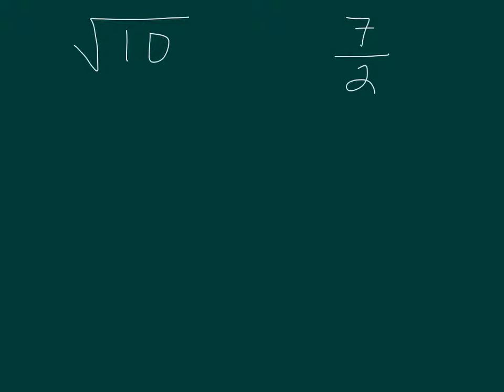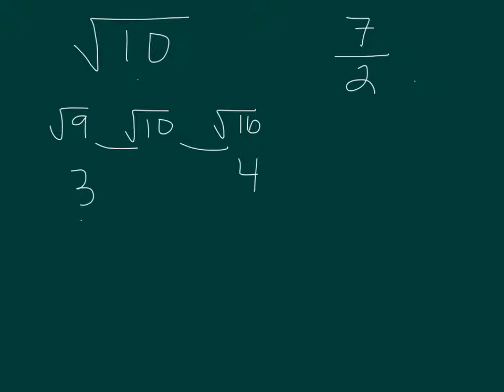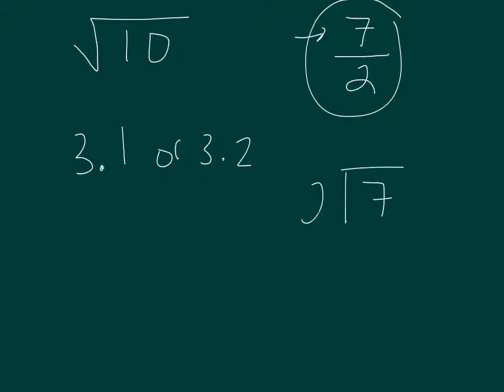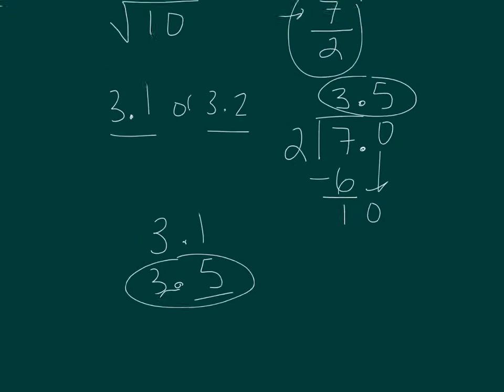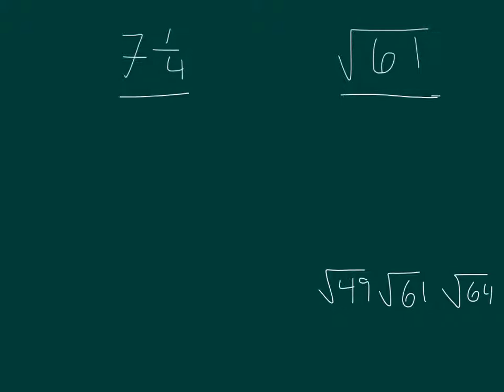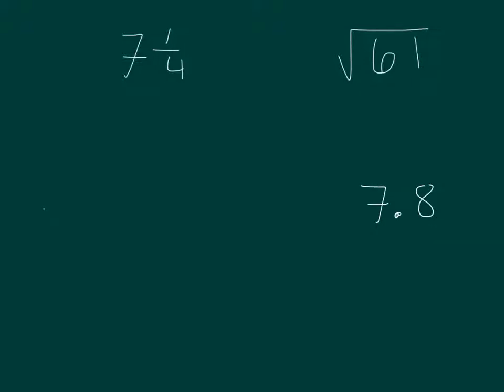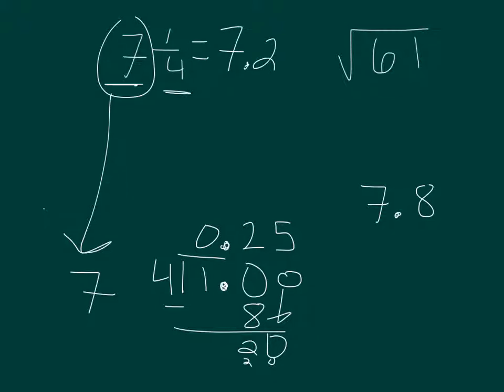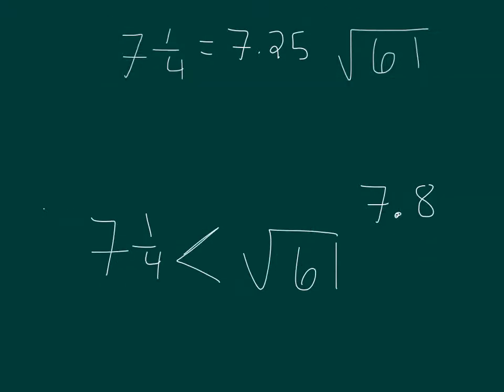Made with Explain Everything